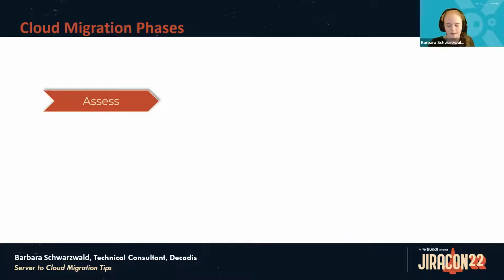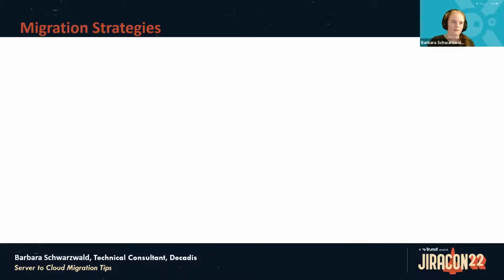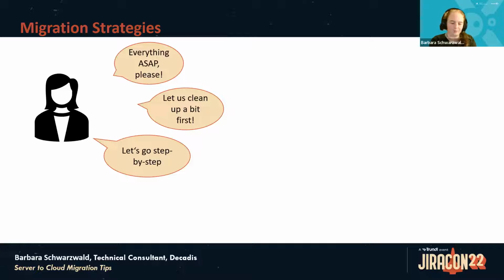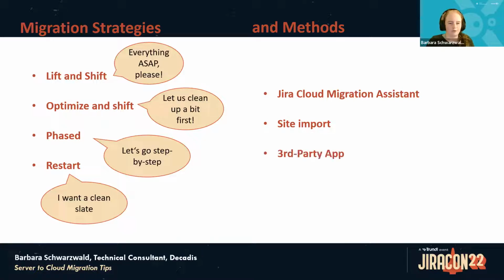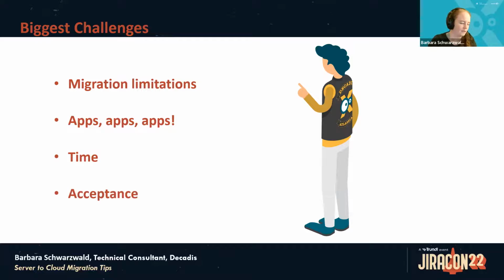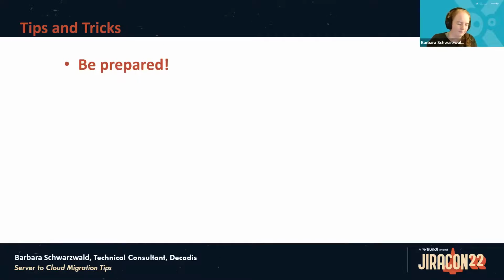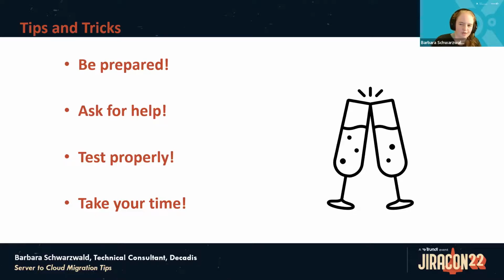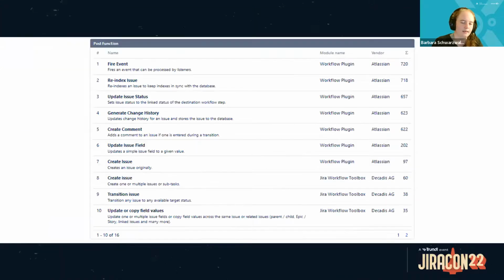Server to Cloud Migration Tips with Barbara Schwarzwald, Decadis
Speaker: Barbara Schwarzwald, Technical Consultant at Decadis With the Feb ‘24 deadline, cloud migrations are on the minds of every Jira Server customer. Atlassian has invested into easing your transition, but every migration presents unique challenges. Join this session to cover the critical phases of a cloud migration, migration strategies and methods, helpful tools, and to discuss common challenges that you may face when preparing for your own migration. Want to connect to JiraCon Speakers to get help on your Atlassian platform?